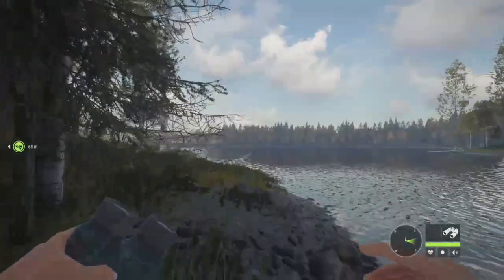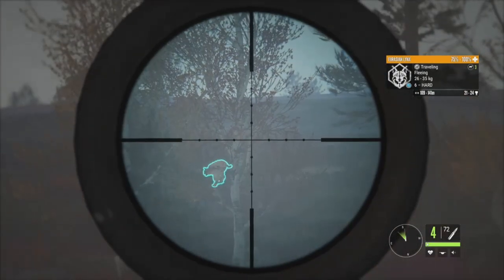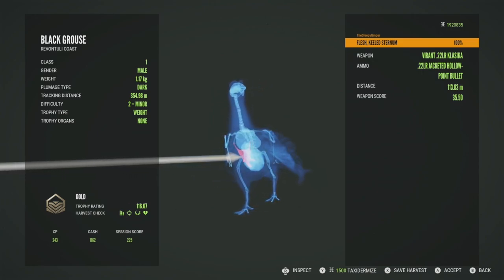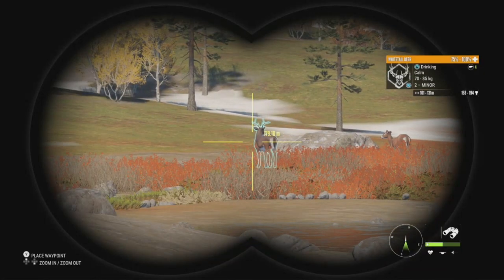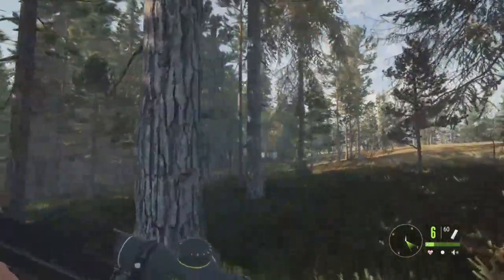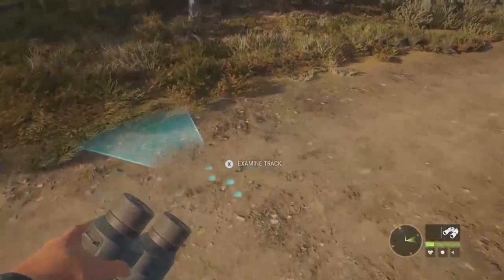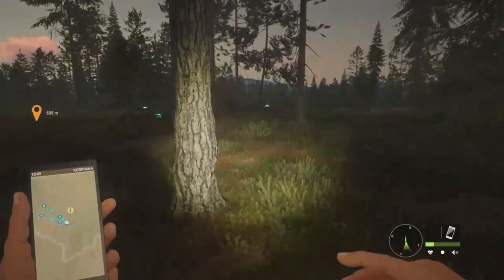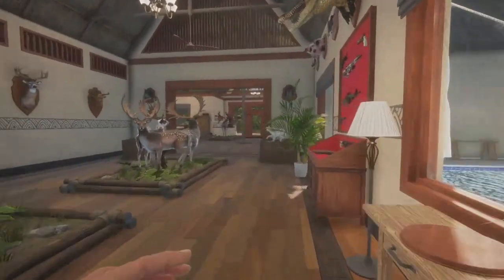Muzzleloader Hunt On Revontuli Turns Into A Chase For A Diamond Black Grouse! TheHunter Cotw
In today's video we are out on Revontuli Coast hunting with the Muzzleloader which then turns into a hunt for a diamond black grouse!